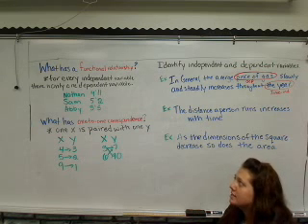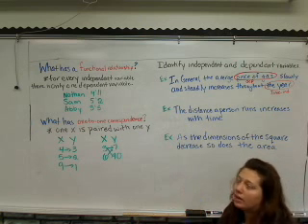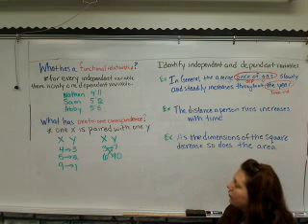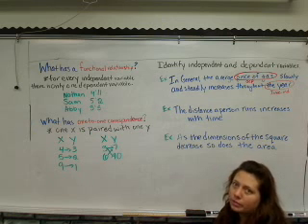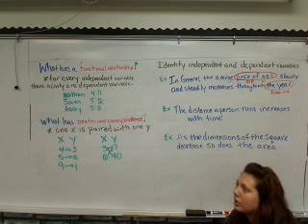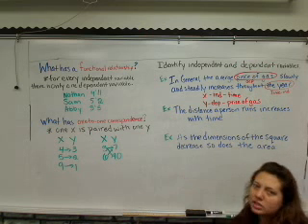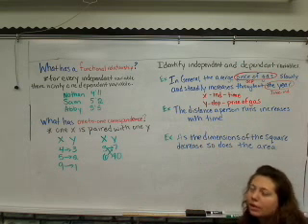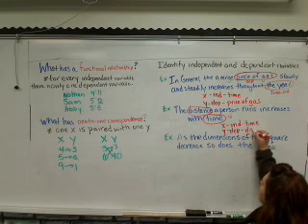Independent and Dependent Statements